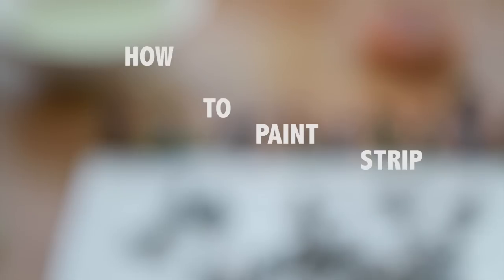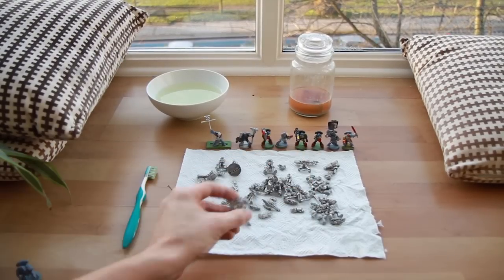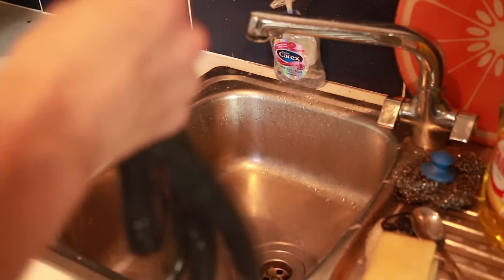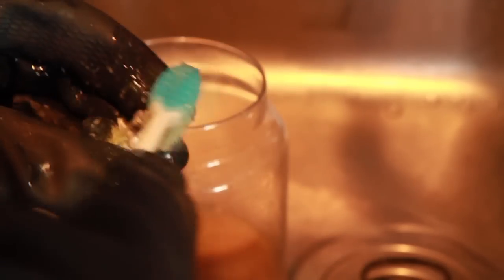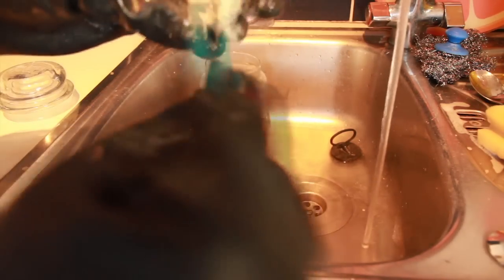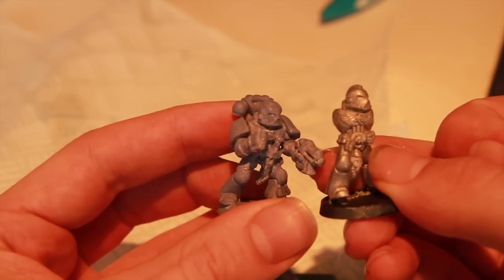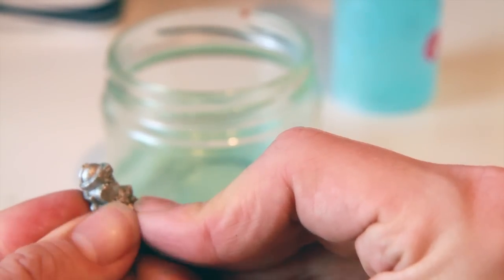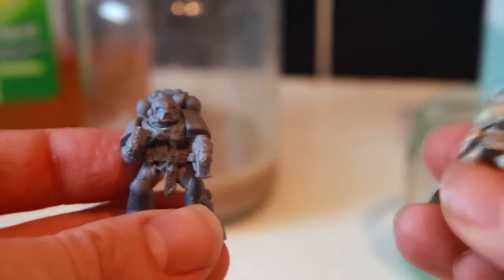How To Remove Paint and Superglue From Models and Miniatures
Got some old models with a but ugly paint job? Want to get the superglue thats globbed all over your models off? Here is a complete guide and run through of me getting all the paint and super glue off my (20 year) old metal miniatures. For plastic miniatures this all works, just avoid the acetone bath bit. (you shouldn't be using superglue on those things anyway!)

1:00 - 5:00 what you need and what you do with it
5:00 - 9:00 the process - part 1 - getting the paint off your soaked models
9:00 - 13:00 stabilisation process (stop the paint from turning into glue!)
13:00  - 16:00 getting the left over superglue off
16:30 - Final Review